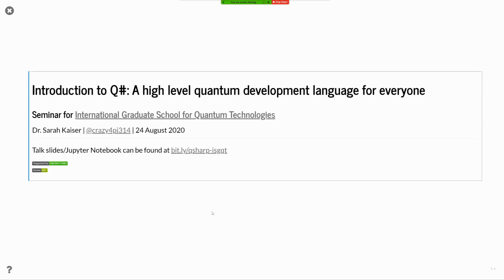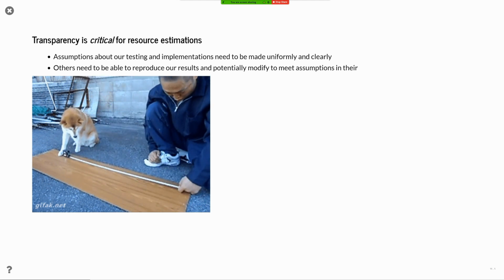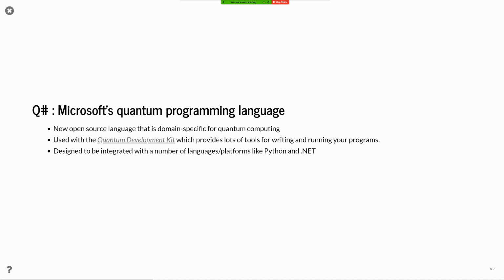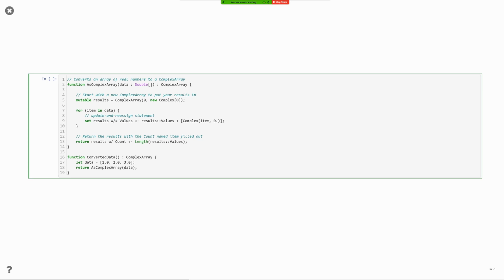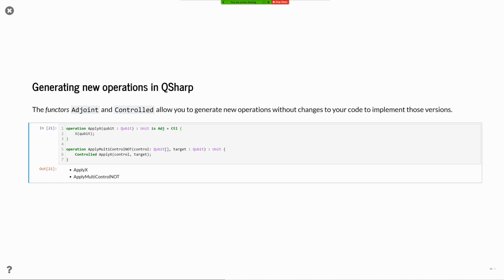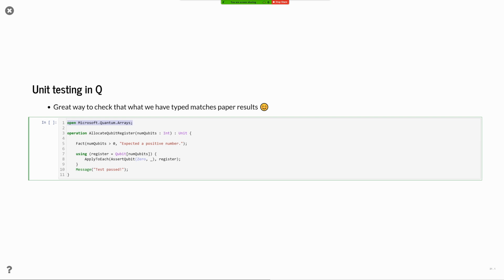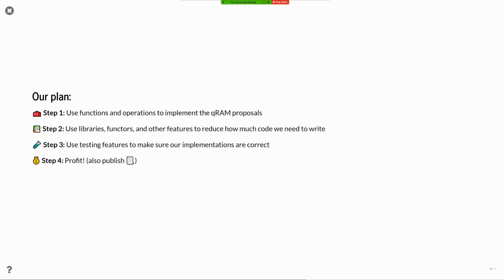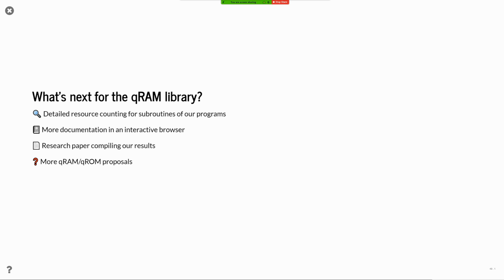Introduction to Q#: A high level quantum development language for everyone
As the field of quantum computing expands from the academic to the industry realm, we need a way that we can continue to collaborate and innovate in both regimes.
Open source quantum software development platforms like the Quantum Development Kit and Q# from Microsoft, serve as a bridge to connect research ideas to reality.
In this talk, I will give you a tour of what you can do with Q# and show you an example of how I am using it in my own research on qRAMs.
After this talk, you will have the resources you need to dive into using Q# for your own research projects!

This talk was recorded as a part of the International Graduate School for Quantum Technology seminar series.

Links!